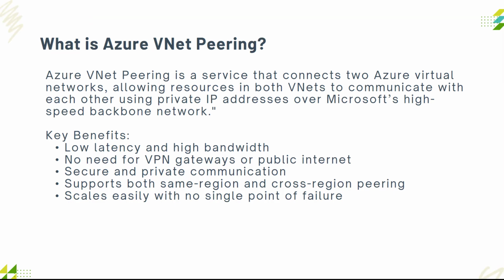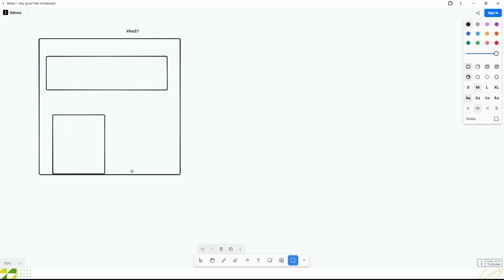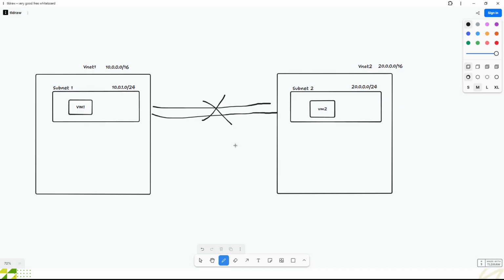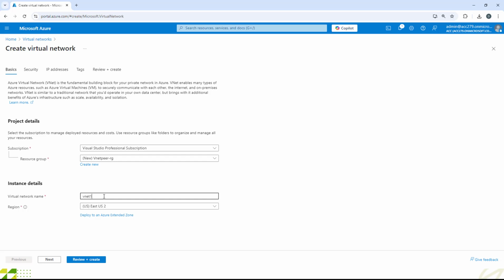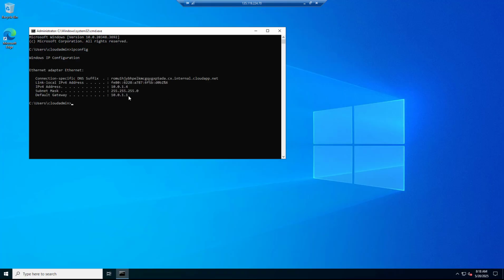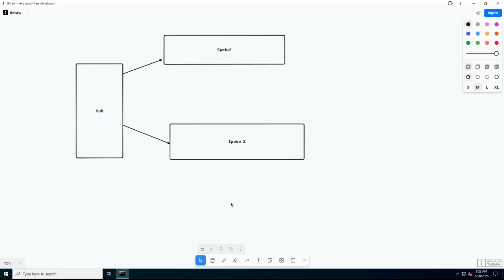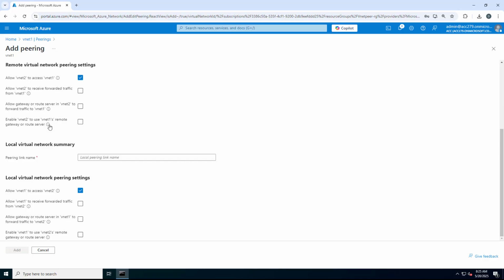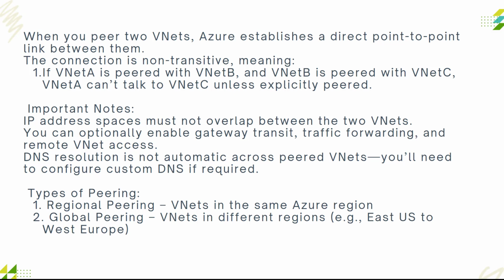How to Set Up Azure VNet Peering | Step-by-Step Demo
In this video, we’ll walk you through **Azure Virtual Network (VNet) Peering**—an essential feature to connect virtual networks in Azure securely and efficiently.

 By the end of this video, you’ll understand:
✔ What Azure VNet Peering is
✔ Types: Same-region vs Global Peering
✔ How it works under the hood
✔ Common use cases like Hub-and-Spoke and DR
✔ A live demo showing how to set it up in the Azure Portal

Whether you're building a hybrid cloud, migrating workloads, or designing a scalable architecture, VNet peering is a must-know!